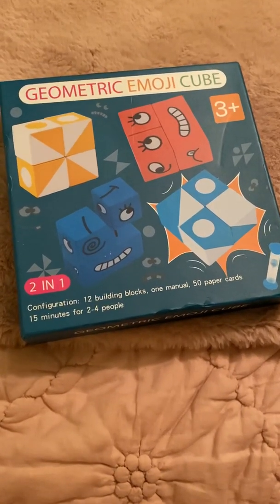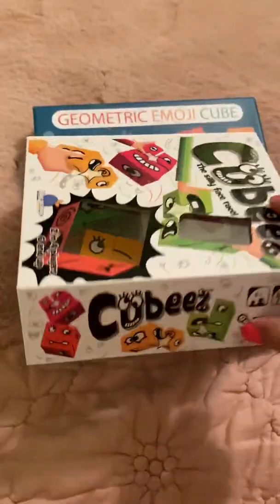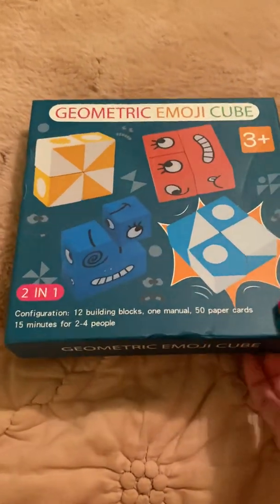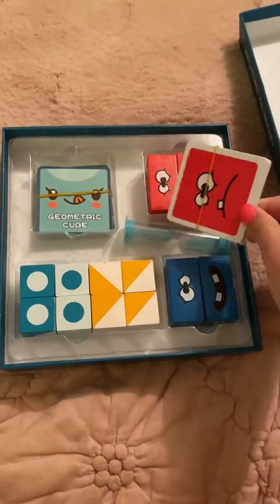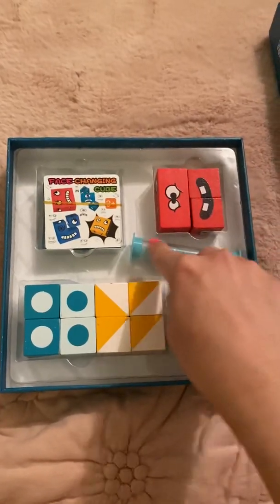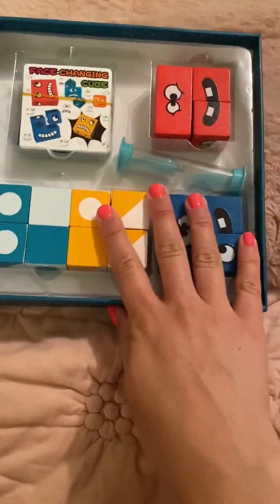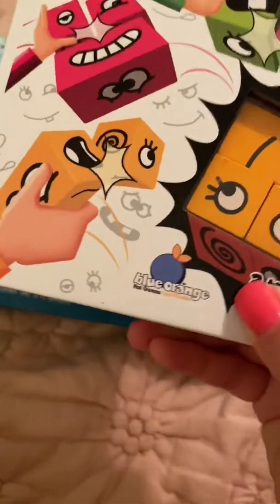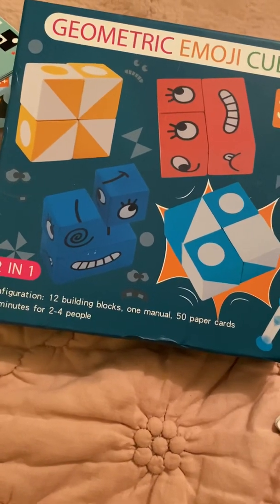Counseling Ideas: Emoji Cubes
Sharing a little review on a new product I ordered recently. In this video I provide examples on how you can use this to help students in social emotional learning